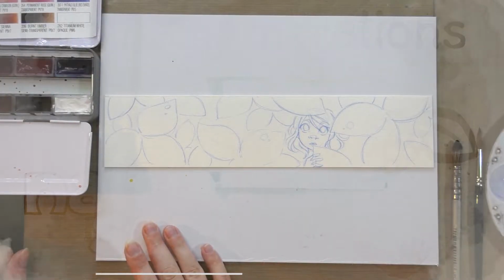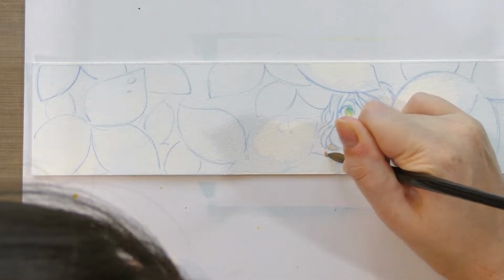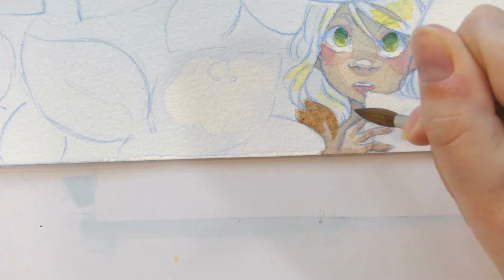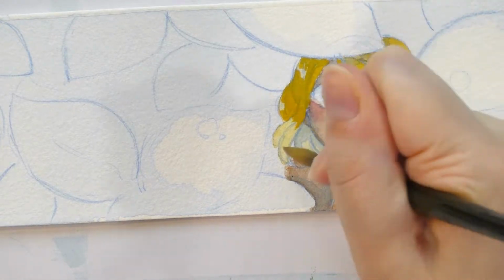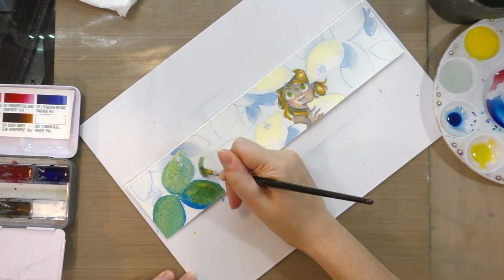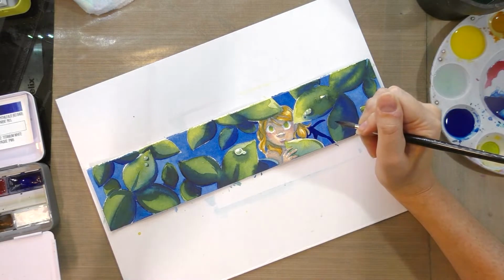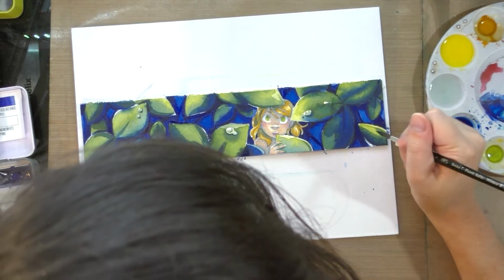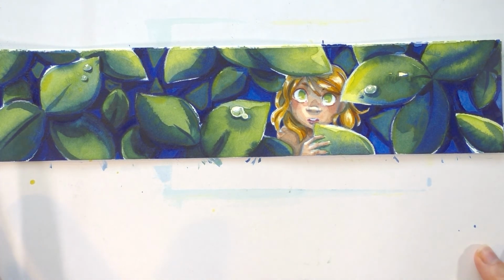🍃In the Green Leaves🍃- Watercolor Tutorial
Materials Used:
Da Vinci Mixing Set:
Color Eno Colored Leads
Cotton Rag Watercolor Scrap: